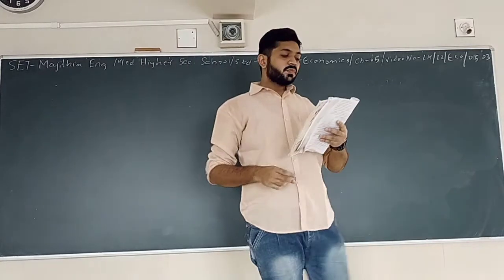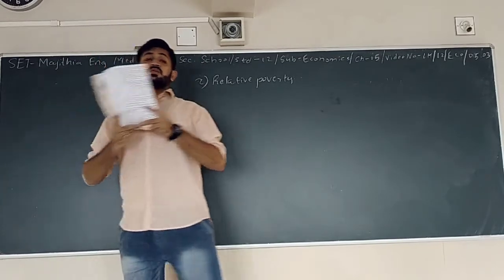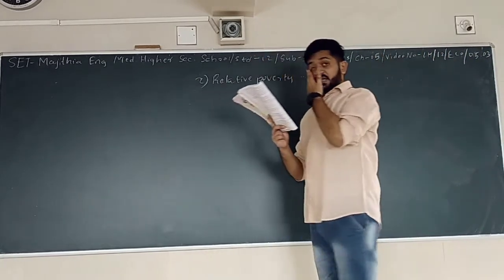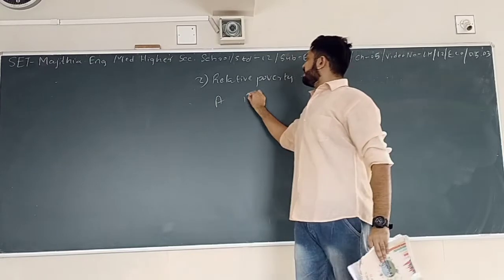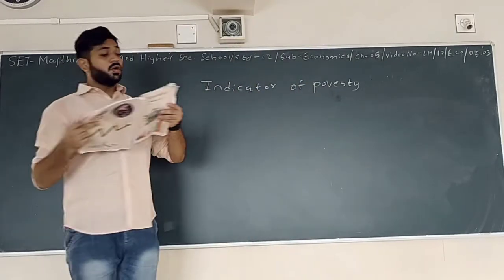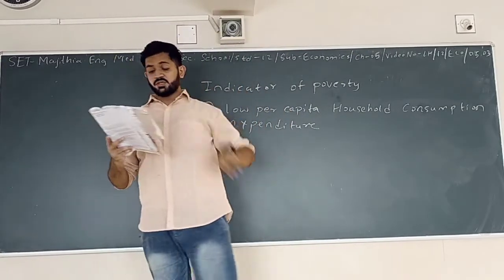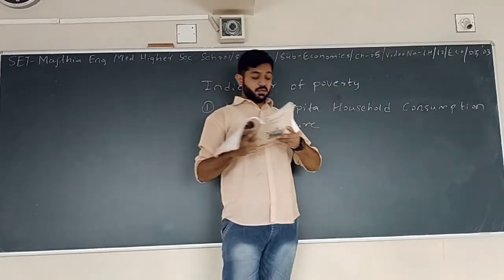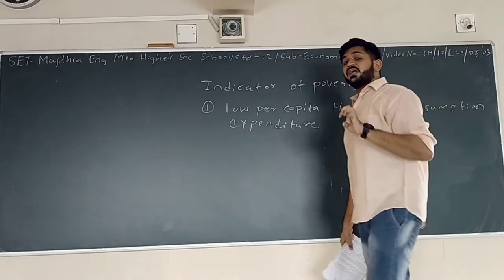SET - LH/12/ECO/05.03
SET - MAJITHIA ENG. MED. HIGHER SEC. SCHOOL - STD. – 12 – SUBJECT  - ECONOMICS – CHAPTER - 05.03